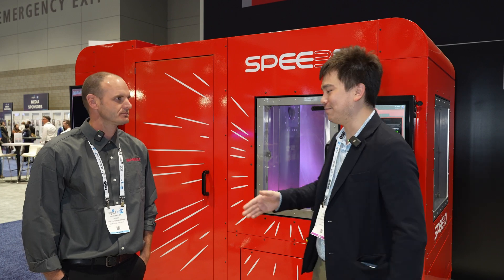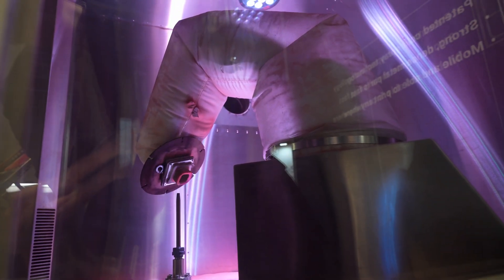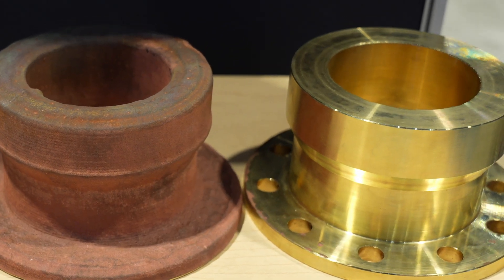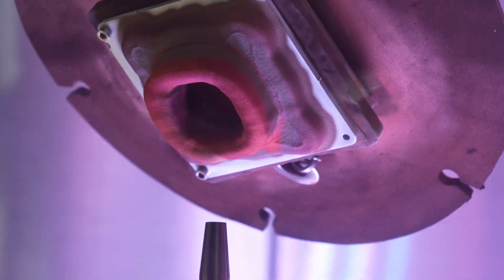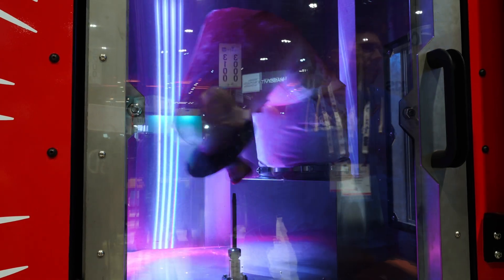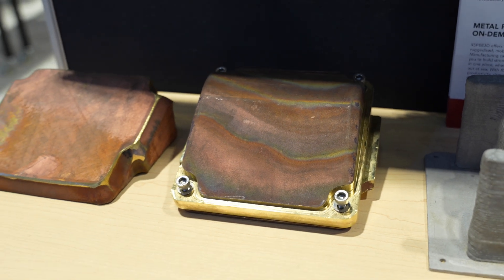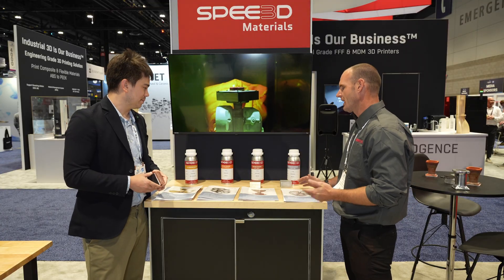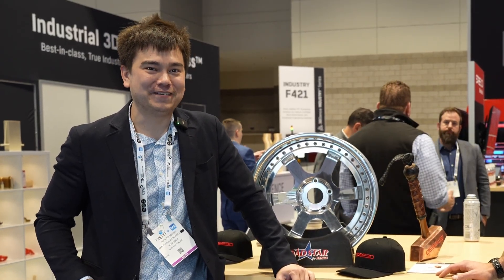Fast Metal 3D Printing with SPEE3D - Cold Spray Additive Manufacturing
In this episode I check out SPEE3D's booth at RAPID + TCT 2023 and learn more about their products and technology. It is a very exciting look at the world of cold-spray additive manufacturing, which promises to be faster, safer, and more easily deployable than other metal additive processes.